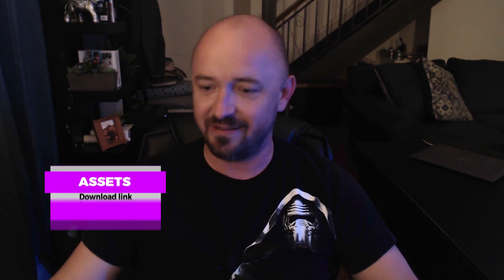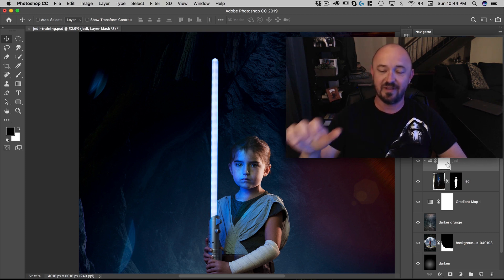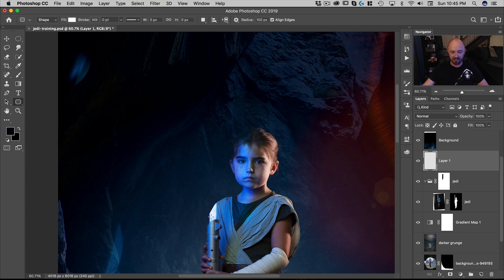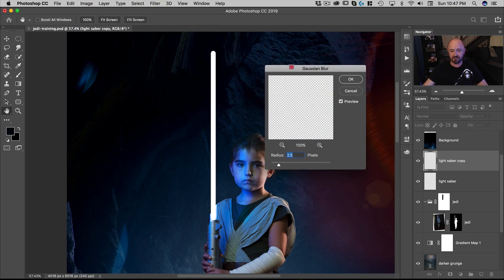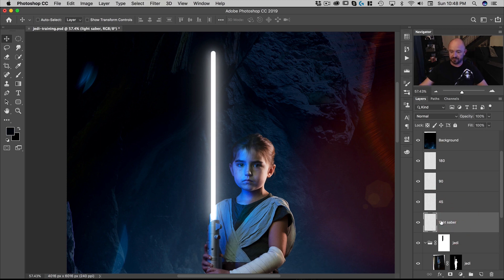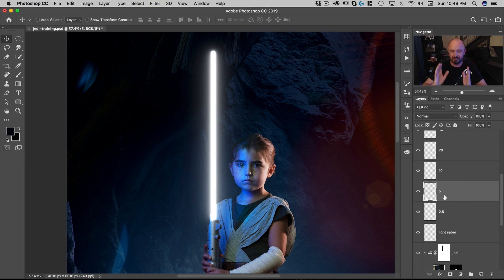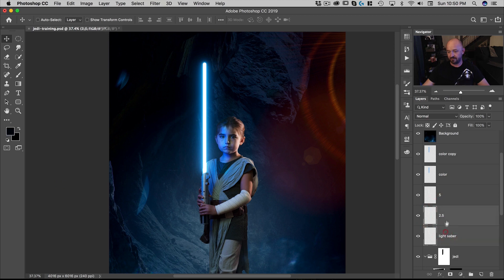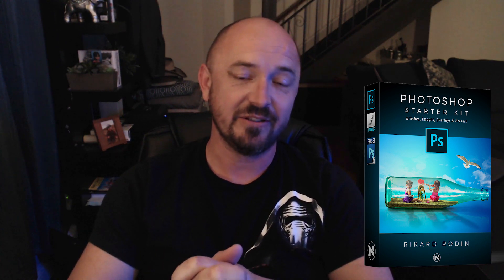Lightsaber Effect in Photoshop Tutorial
BONUS: The download assets includes the layered PSD of the composite (something I usually do not include).

In celebration of Star Wars Day, here is a short tutorial on how to create a lightsaber effect in Photoshop. This is actually one of the first tricks I was taught in Photoshop and despite a whole lot of new features and upgrades in Photoshop over the last 15 years, this is still my preferred method for creating a lightsaber!

I used a flare in this composite from my Lens Flare pack, which you can check out

I also used two light leaks.

If you’re diving into the world of Photoshop Compositing or editing, check out my Photoshop Starter Kit! It includes more than 175 FREE assets, including flares, overlays, camera RAW files and more